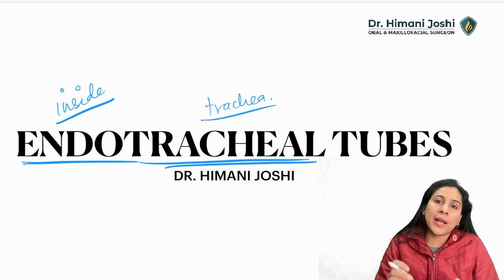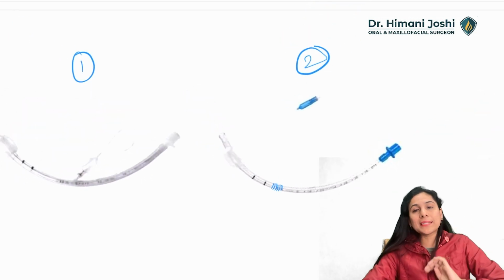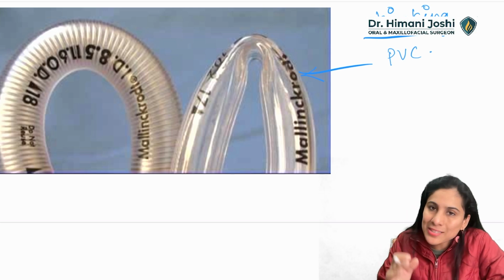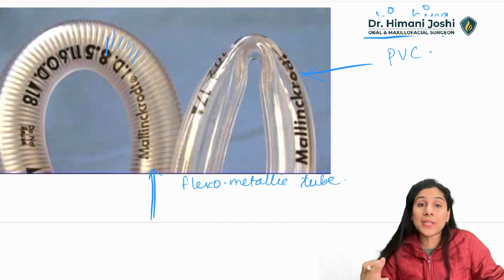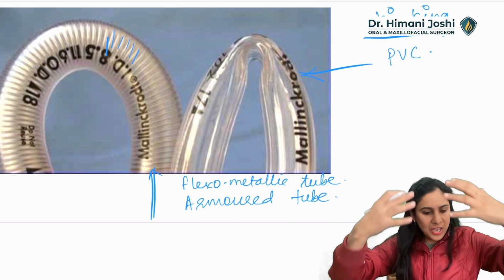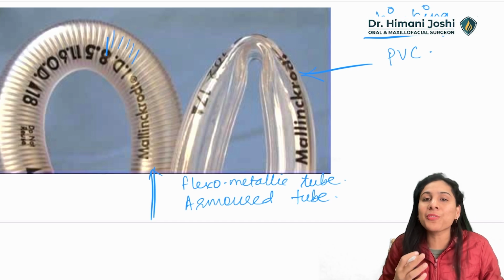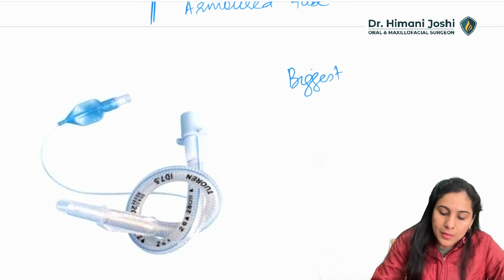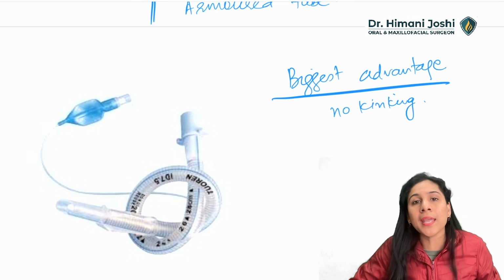🎓✨ Episode 3 dives into Endotracheal Tubes— Basic Understanding.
🦷 Explore 'Samajh Ke Rato' with Dr. Himani Joshi
A dedicated series designed for MDS aspirants!

Strengthen your theoretical and clinical understanding to excel in your MDS preparation! 🚀

Stay informed, stay ahead, and ace your MDS journey with clarity and confidence! 💪📝

🔍 What’s Inside:
🔸 Overview of Endotracheal Tubes
🔸 Types and indications